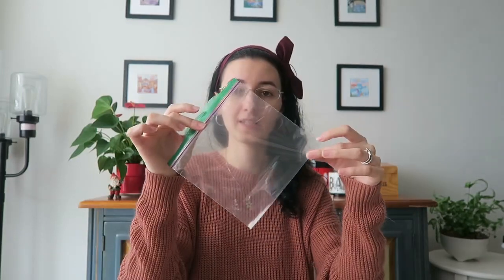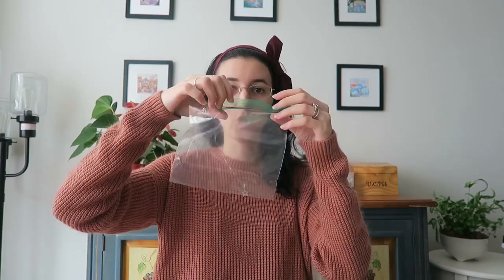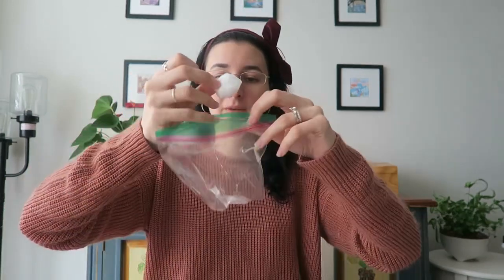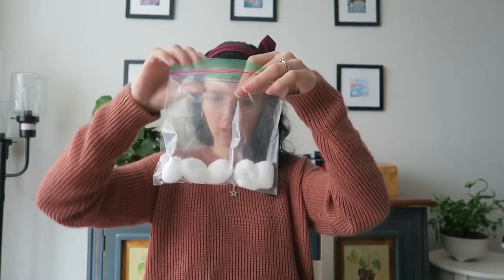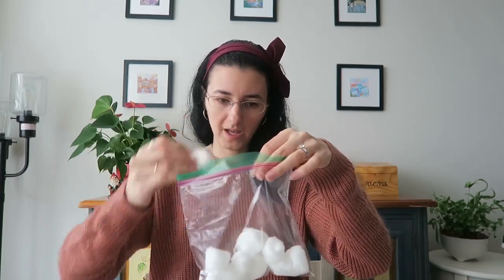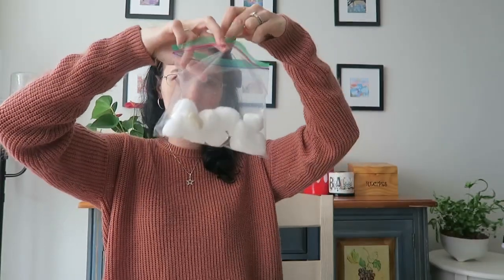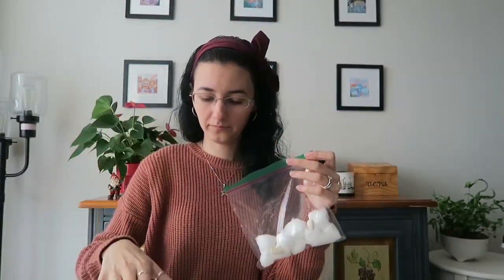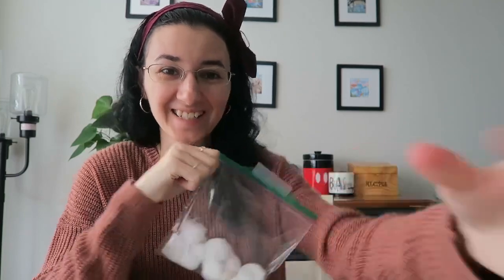Grow a Bean Activity!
Things you’ll need :

Ziplock bags
Cotton balls
A bowl filled with water
Beans